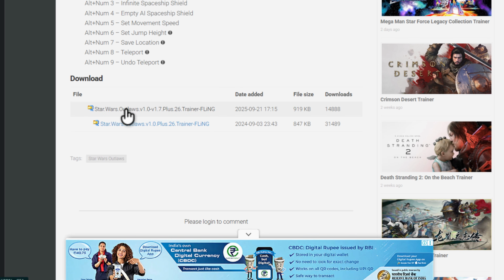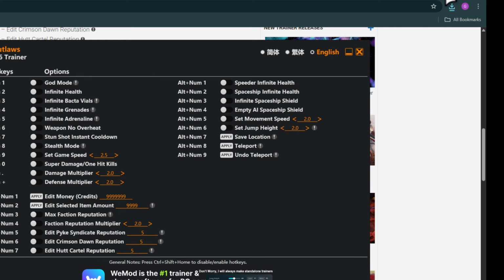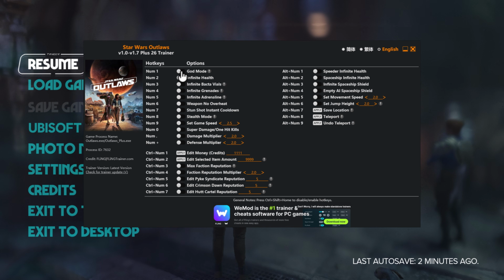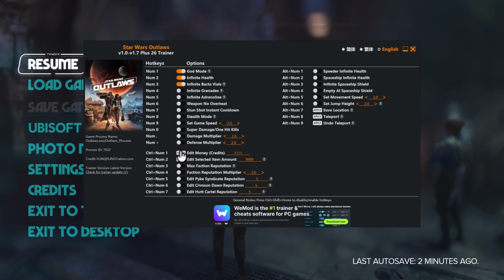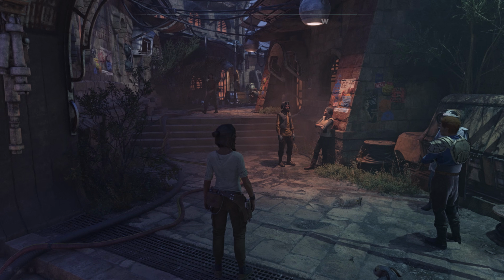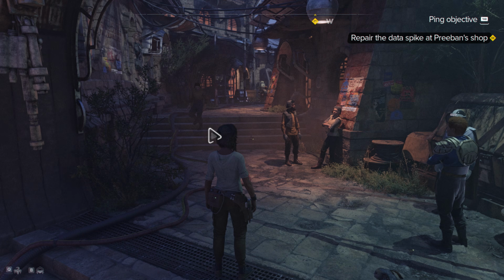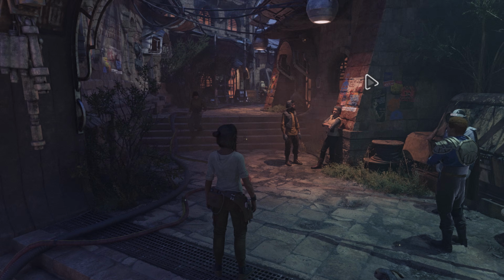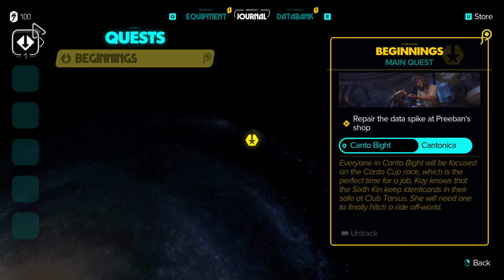How to Install a Trainer for Star Wars Outlaws (2026 Easy Guide)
In this guide, I’ll show you how to install a trainer for Star Wars Outlaws on PC (2026). Learn how to safely download, set up, and use trainers without errors or crashes. This beginner-friendly step-by-step tutorial works with the latest version of the game. Follow carefully to unlock features like unlimited health, credits, and more to enhance your gameplay experience!

00:00 Preview
00:11 Start
00:34 Results